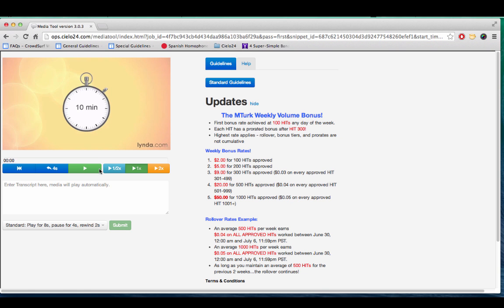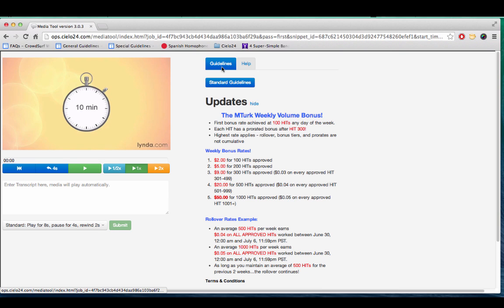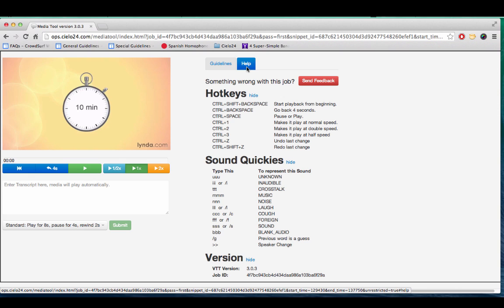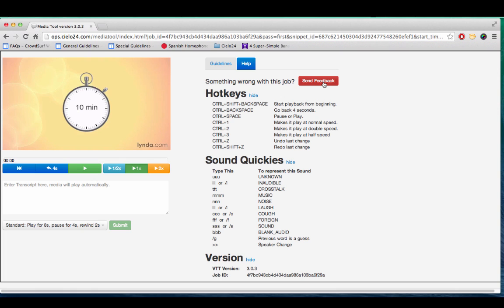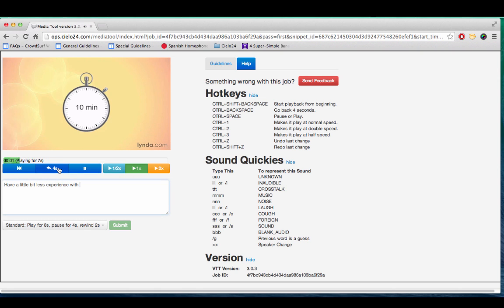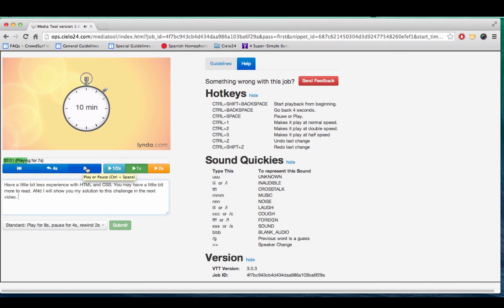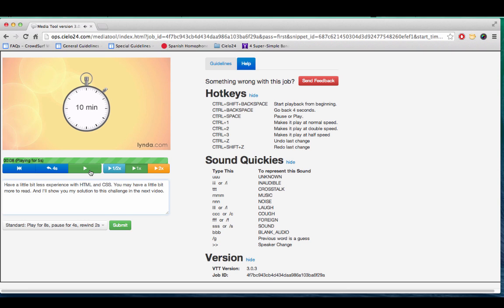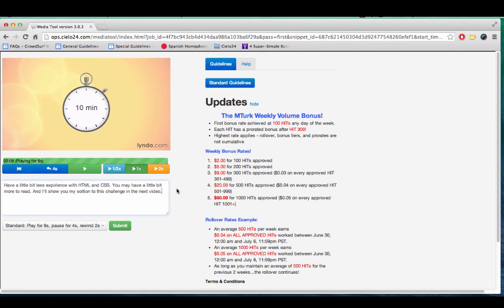Transcription Training Video - Beginners